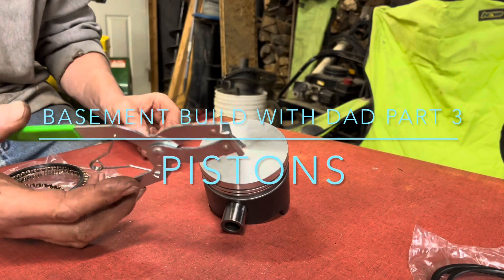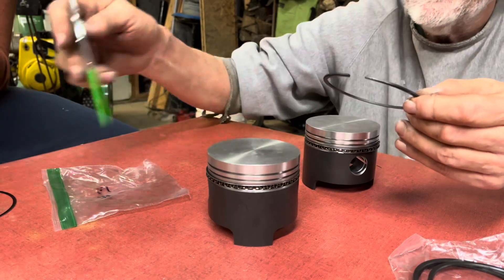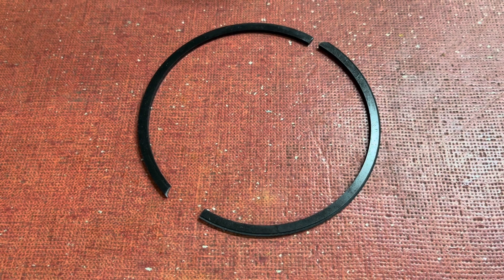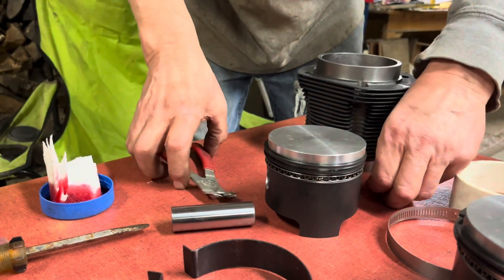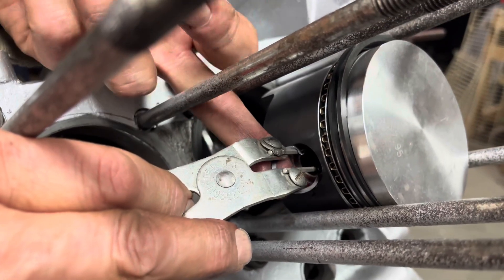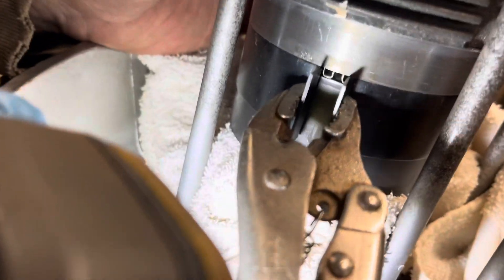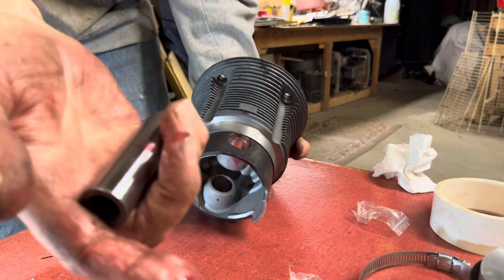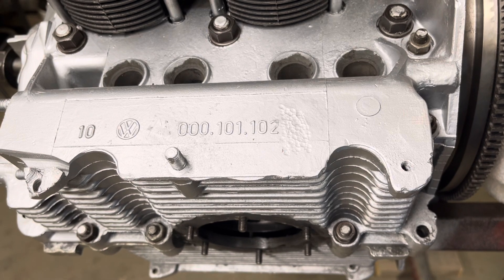Basement Build with Dad: 1800cc VW Motor Piston Ring install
In this video we install the piston rings for the 1800 build